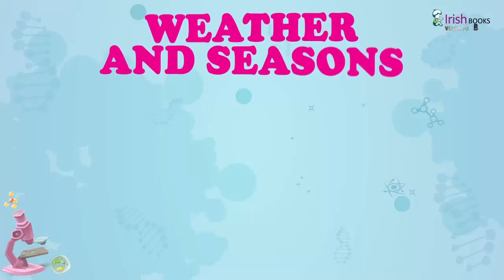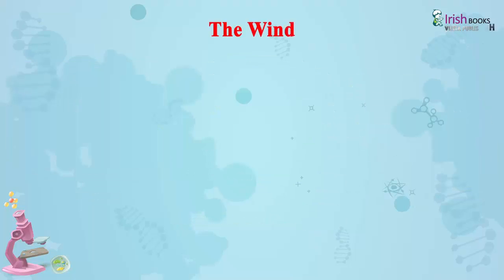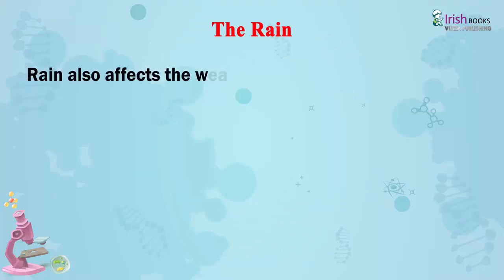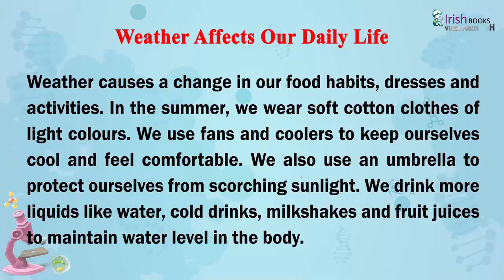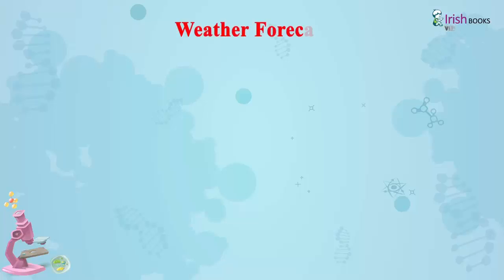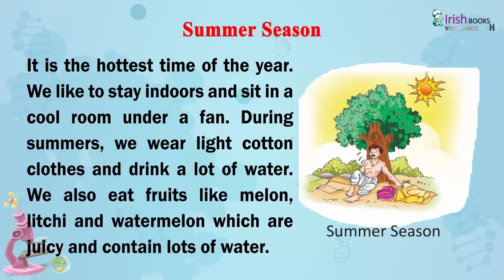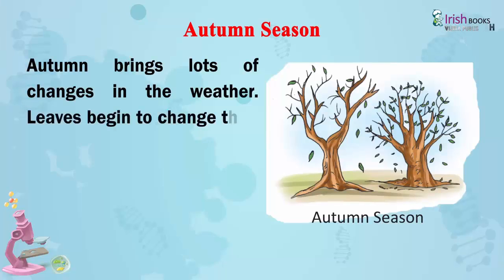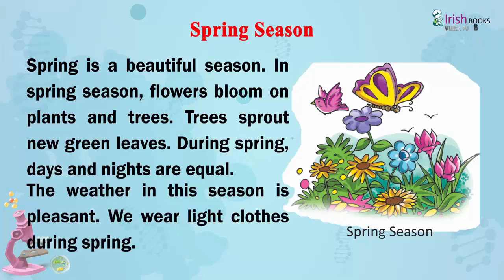CHAPTER-15 OF CLASS-3 II WEATHER AND SEASONS II ESSENTIAL SCIENCE IRISH.